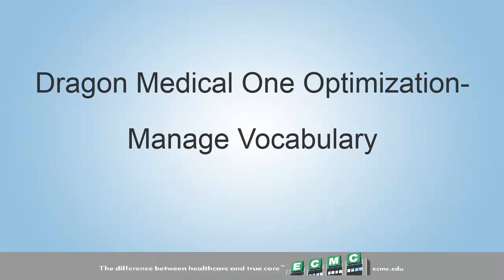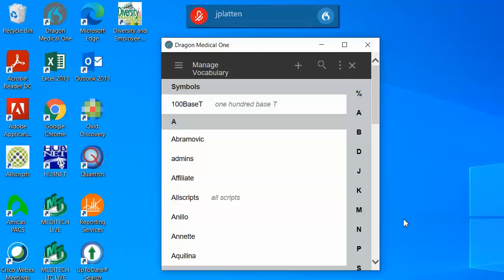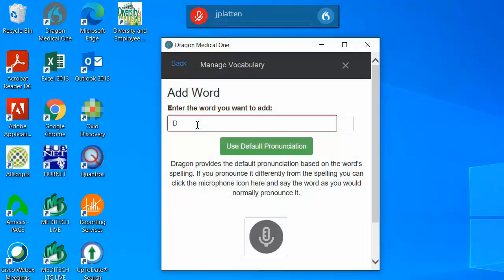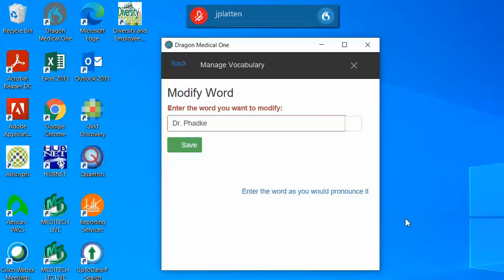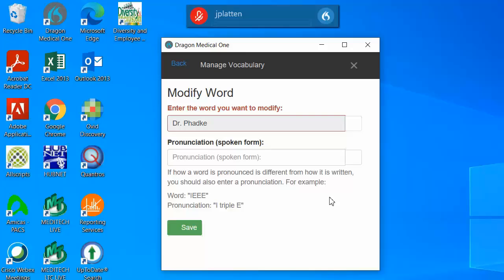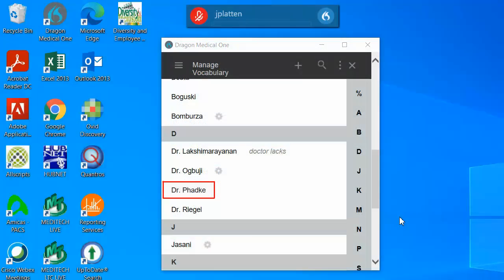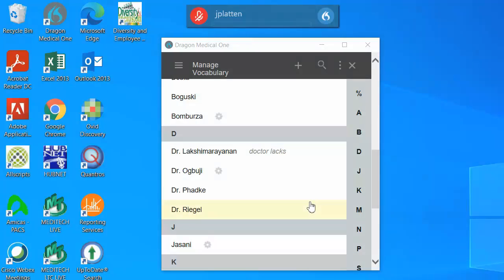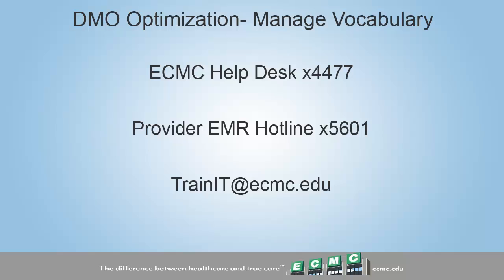Dragon Medical One Optimization-Manage Vocabulary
This video will focus on Managing Vocabulary in Dragon Medical One (DMO) as it is used at Erie County Medical Center.